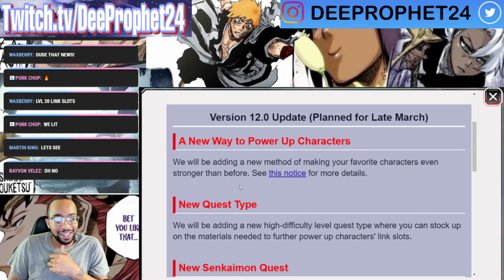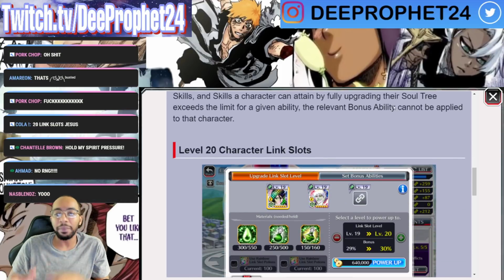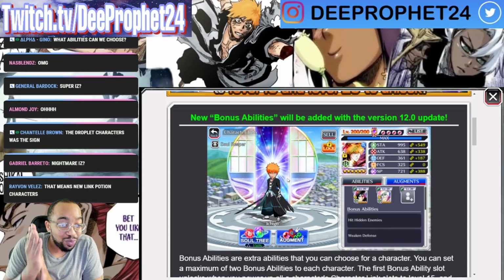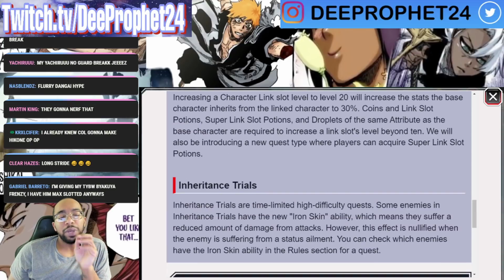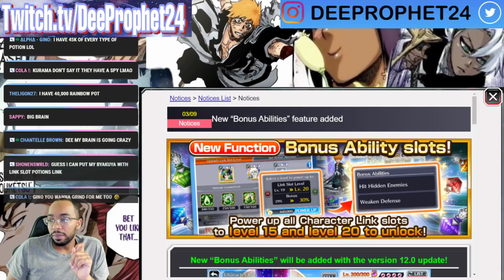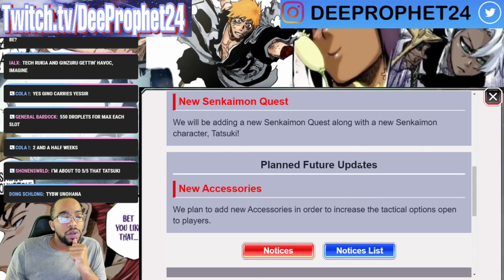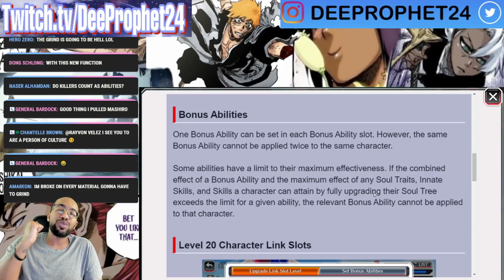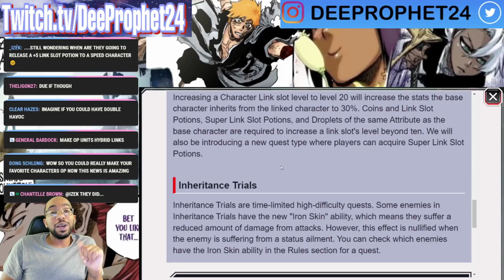THIS CHANGES EVERYTHING!! CUSTOMIZABLE NEW SKILLS WITH NEW LINK SLOTS!! Bleach Brave Souls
Please consider following me on Twitch as any support is appreciated.

Join the Prophet Nation Discord for Good Conversation, Tips, Coops u and it’s the only way to enter any future Giveaways